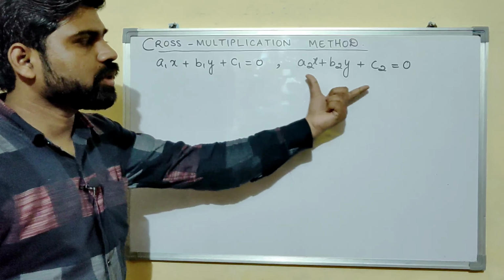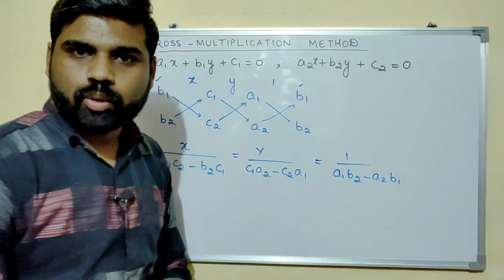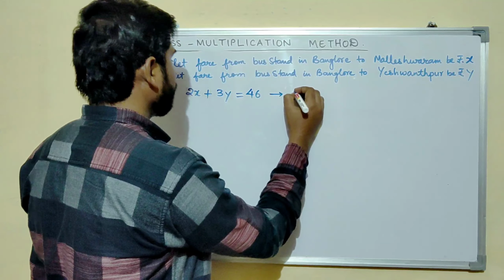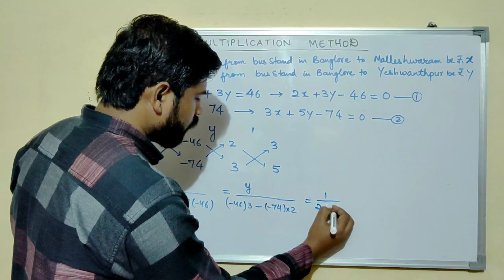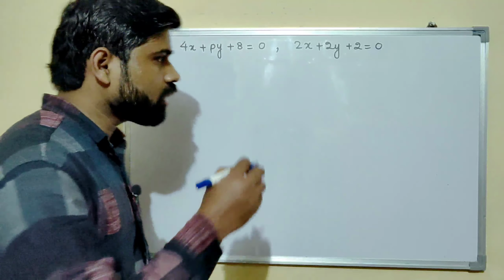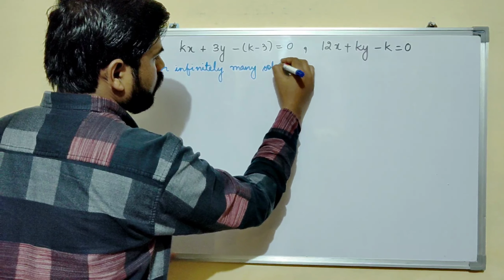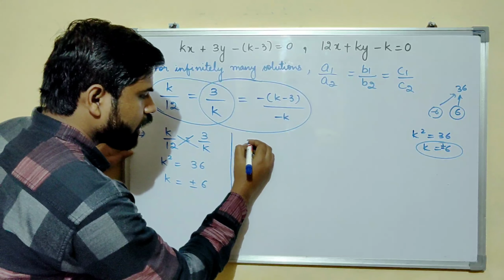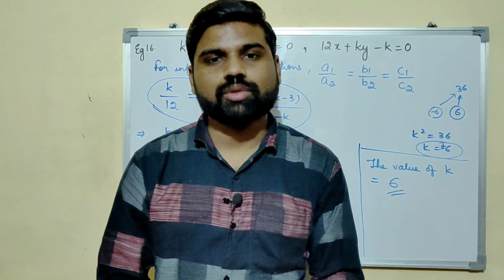Chapter 3 ||Cross Multiplication method